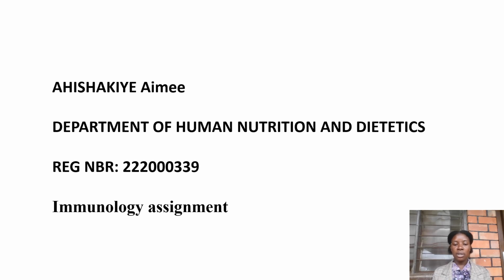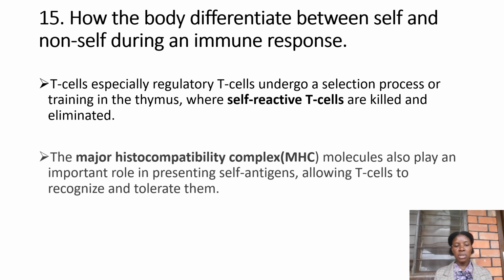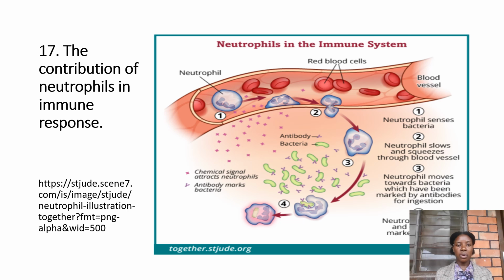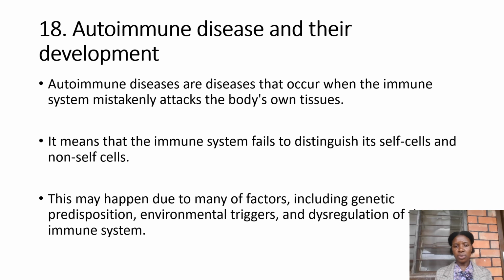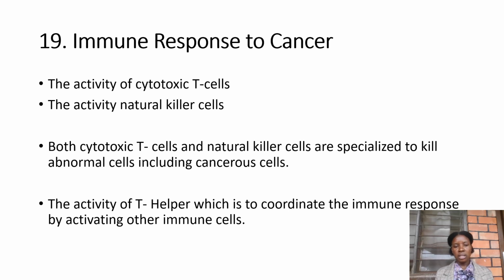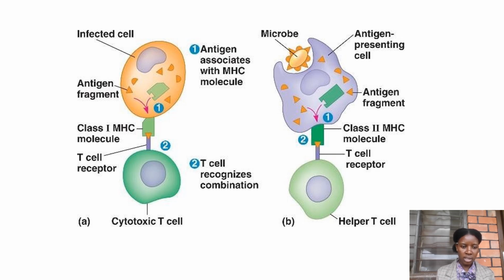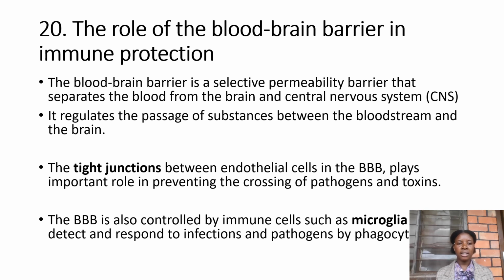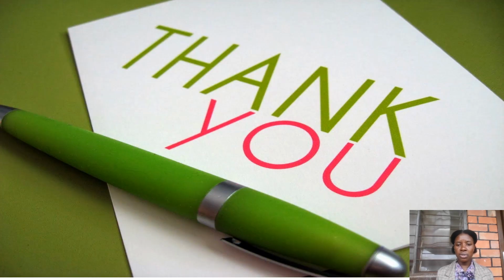AYISHA's ppt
How the immune system defend the body against pathogens